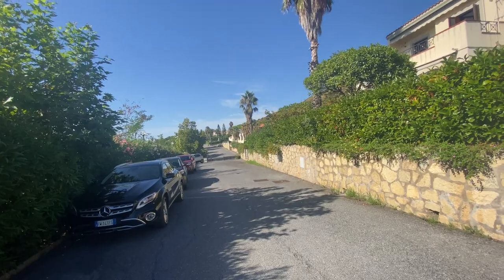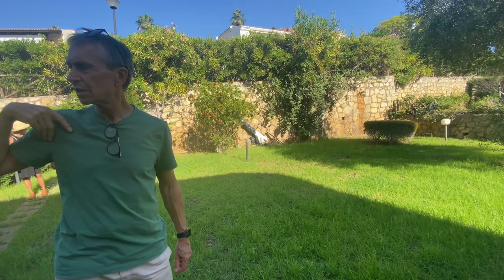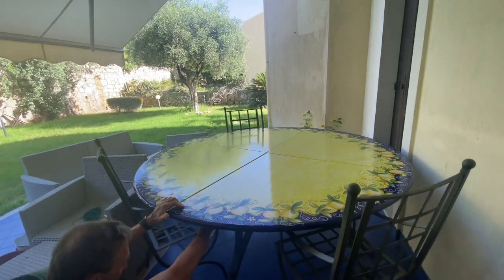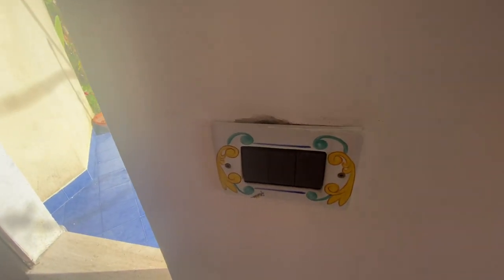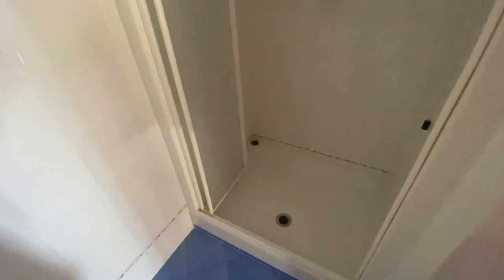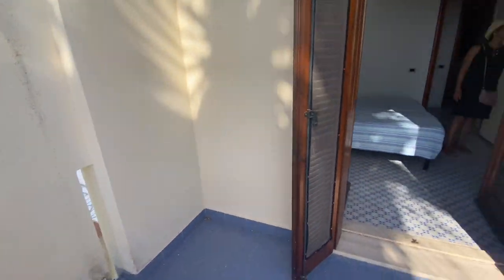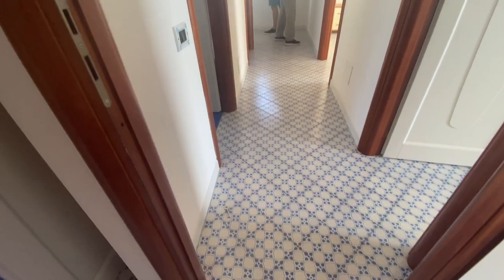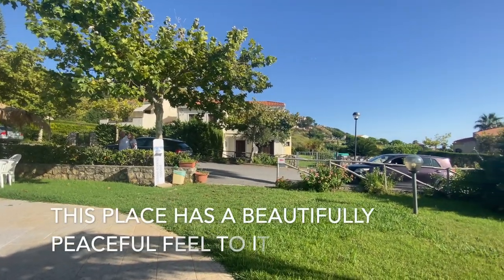Calabria Property Alert! Amalfi View-Style Villa in Belvedere Marittimo!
** This property has sold **

Ok I LOVE this villa! The garden! The tiles! Everything about it is so high-end and beautiful!
4 beds, 3 baths and beautiful garden! €330,000.